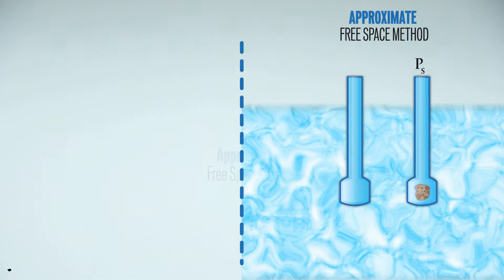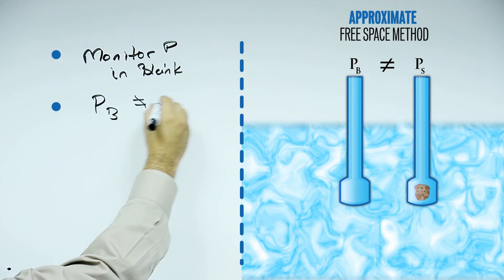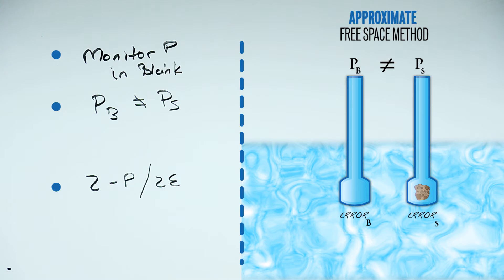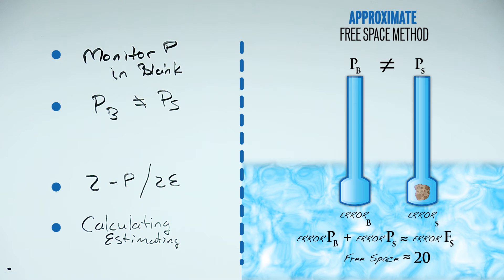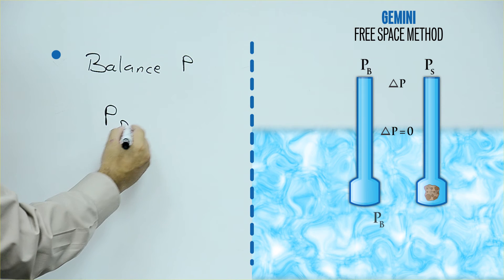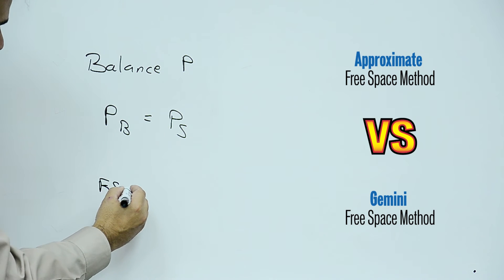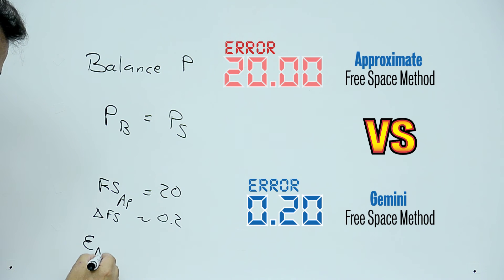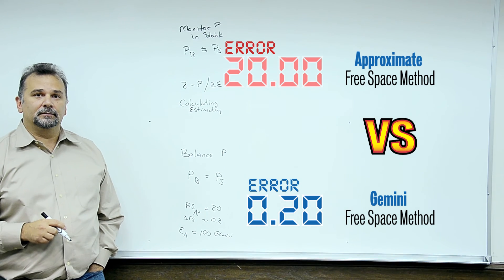Fundamentals of Adsorption: Free Space 201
Explore the difference between the Approximate Free Space Method and the Gemini Free Space Method. Jeff Kenvin, Group Leader of Micromeritics Scientific Services Staff, explains each method and why the approximate method generates 100 times the error of the Gemini method.